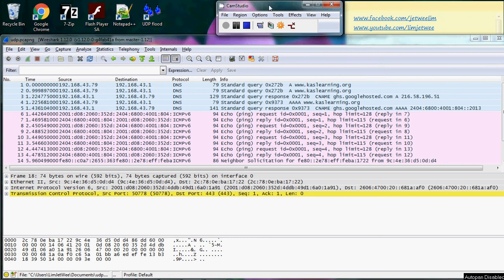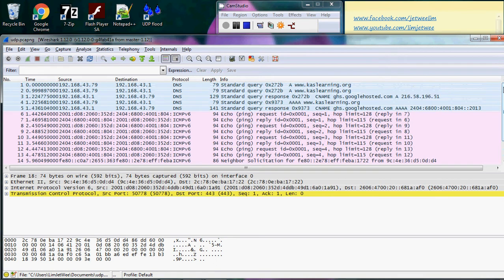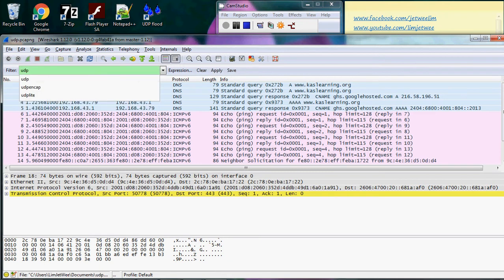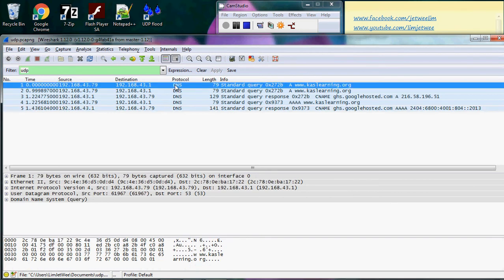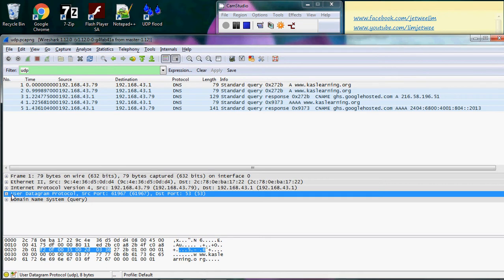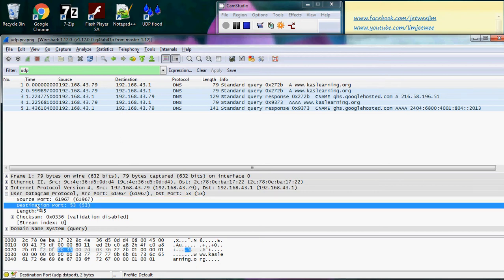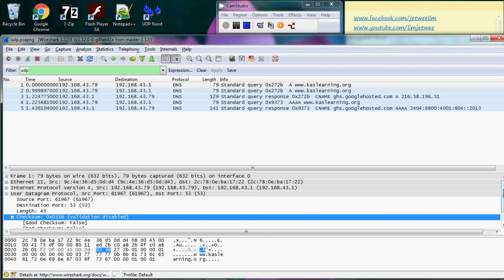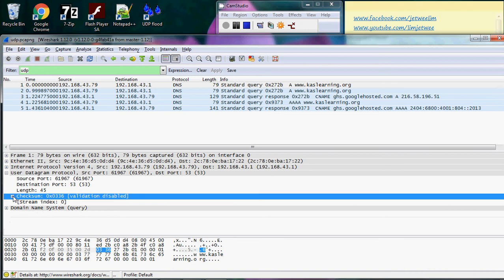WireShark - User Datagram Protocol (UDP) Analysis